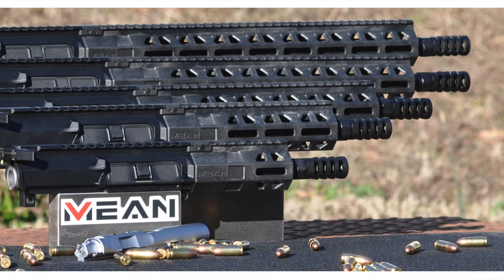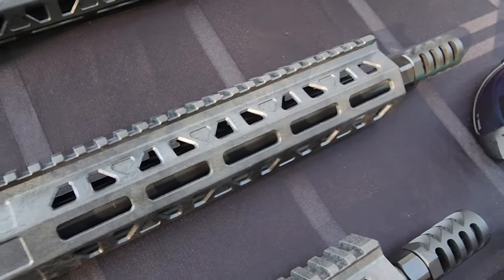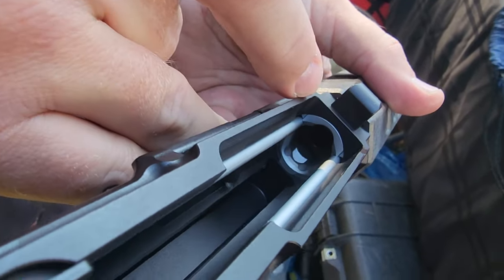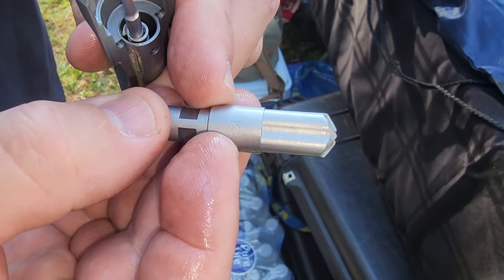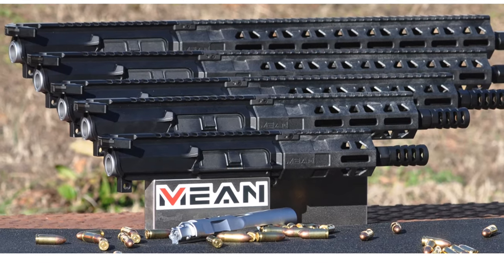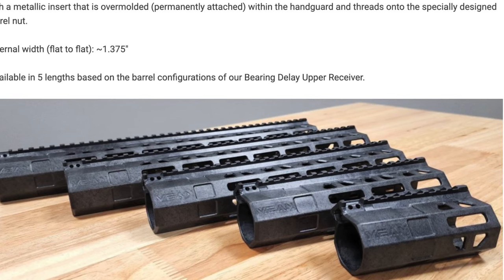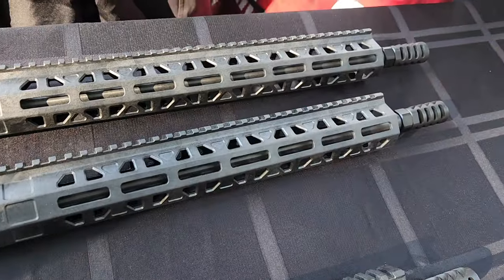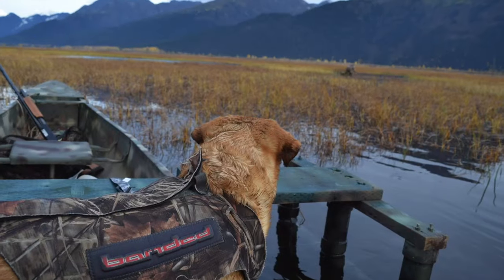MEAN ARMS BEARING DELAYED UPPER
Note: We were at a safe range and a safe environment.

Today on Alaskan Ballistics we're shooting the Mean Arms Bearing Delayed upper. This thing is awesome!

Three Pigeons just sent this awesome range bag for review.